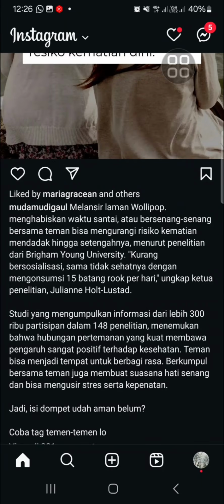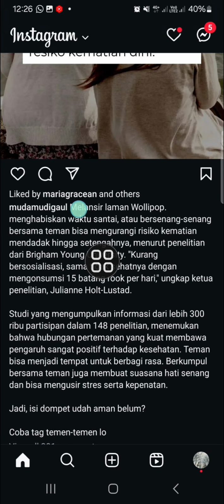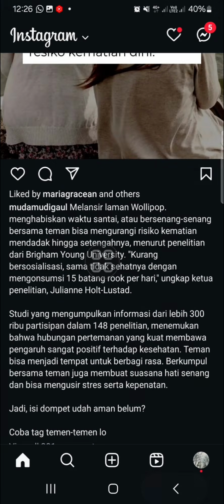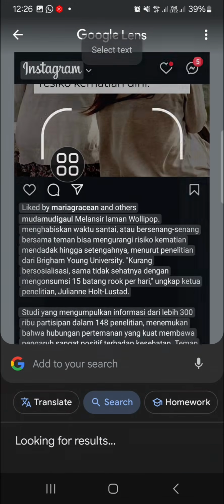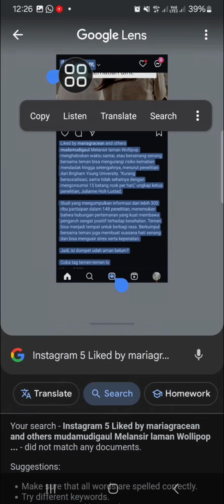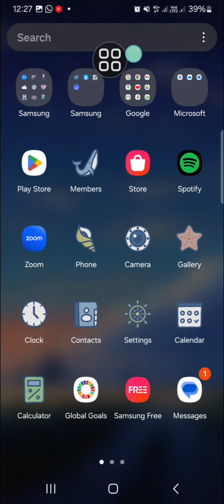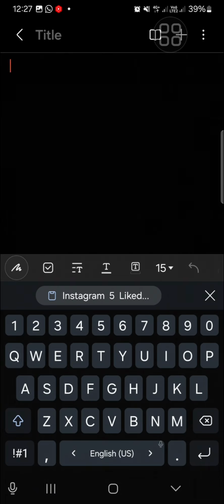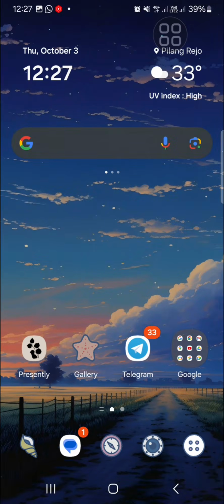💥 GUIDE: How To Copy Text From Instagram Post | 2024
Struggling to copy text from an Instagram post in 2024? Don’t worry—I’ve got you covered! In this video, I’ll show you a simple and effective method to copy text from Instagram posts on both Android and iPhone. Whether it’s captions, comments, or bio text, this easy-to-follow guide will help you grab that text quickly!